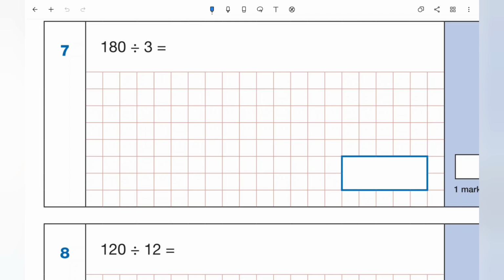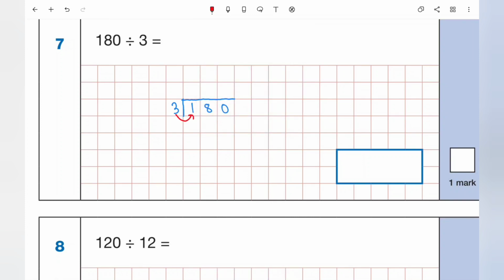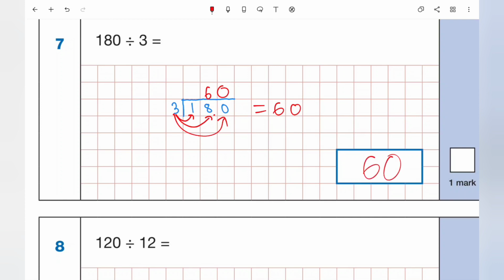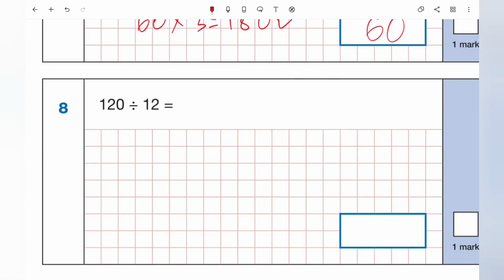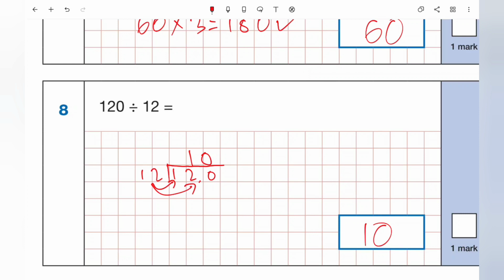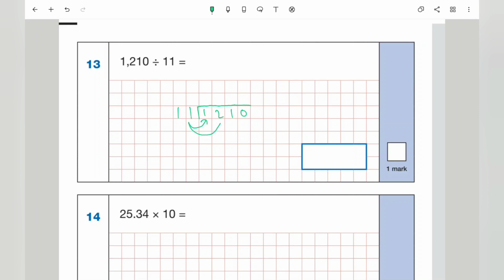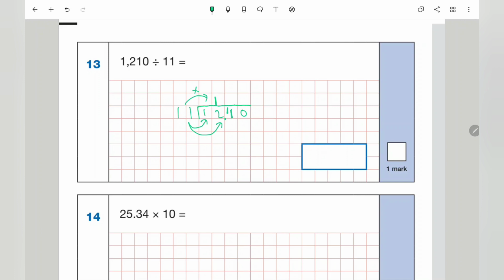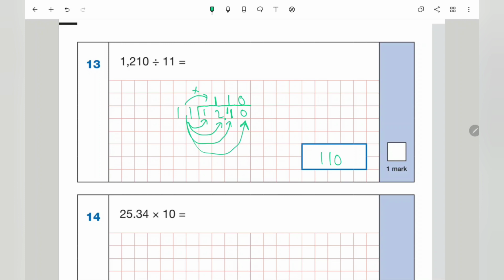How To Do Bus Stop Method Division🚎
Master the Bus Stop Method Division! 🚌

In this comprehensive tutorial, we'll demystify the Bus Stop Method for division, making it super easy for you to conquer this essential math technique. Whether you're a student struggling with long division or a parent looking to assist your child with homework, we've got you covered!

Join us as we break down the division process into simple, manageable steps. From setting up the bus stop to carrying out the calculations, we'll guide you through each stage with clear explanations and practical examples.

Our expert tips and tricks will boost your confidence, helping you tackle division problems efficiently and accurately. Say goodbye to division woes and hello to a newfound understanding of this crucial math skill!

🏆 Unlock your full potential in division and watch your math abilities soar! Let's dive into the Bus Stop Method Division together! 📚